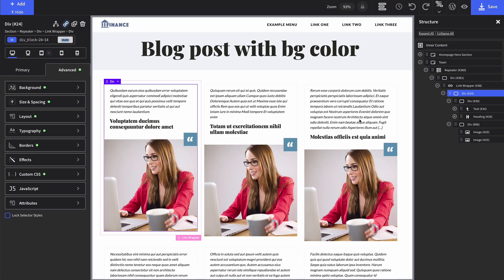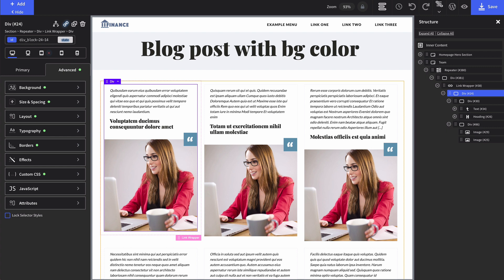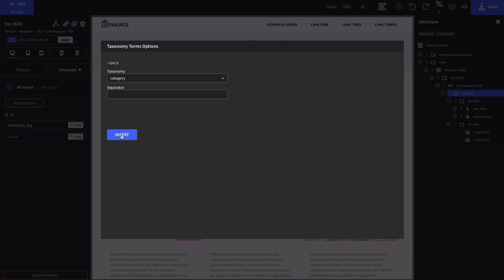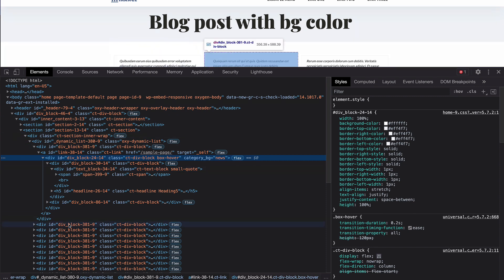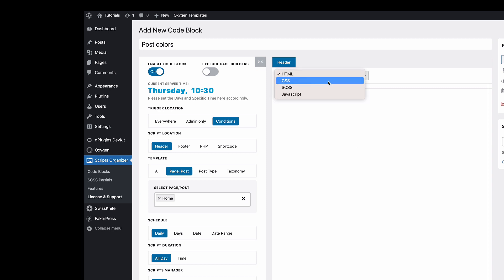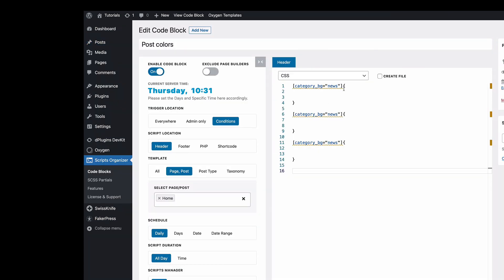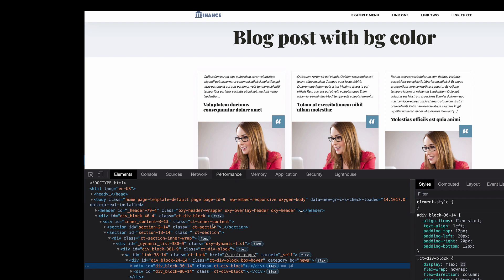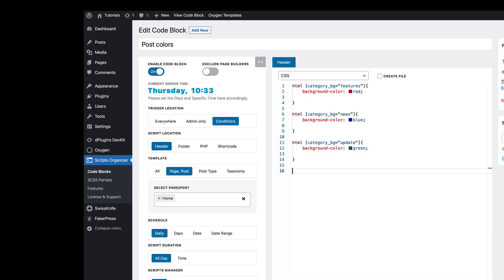BG Colors in Oxygen Repeater Based on Taxonomy Term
I'm using the attributes native option here so no additional plugins are needed.
CSS can be introduced in several ways:

1. Code Block
2. Oxygens stylesheet
3. Scripts Organizer from dPlgusin.com

CSS I am using:
html [category_bg="features"]{
    background-color: red;